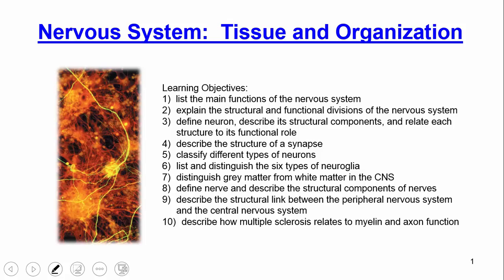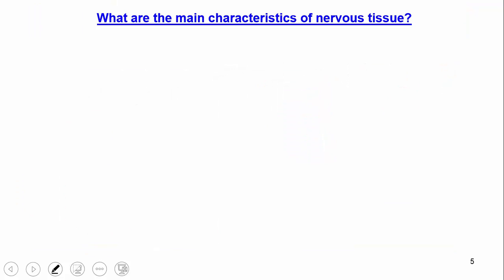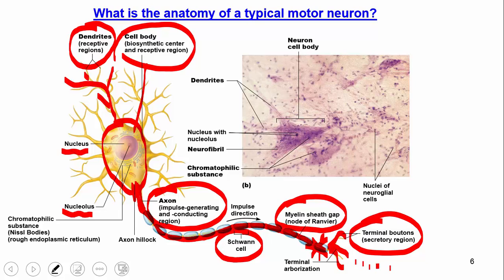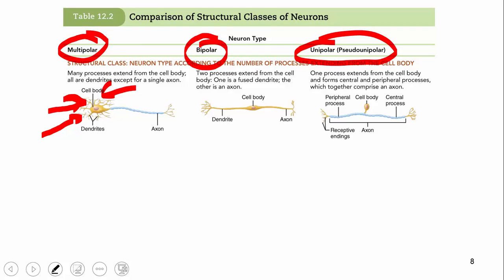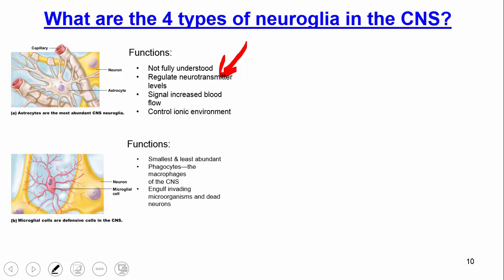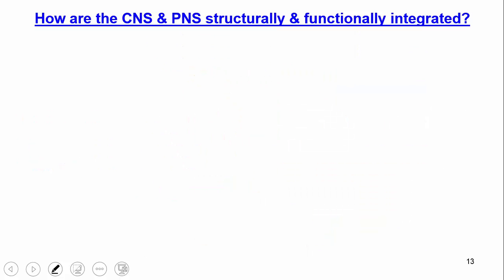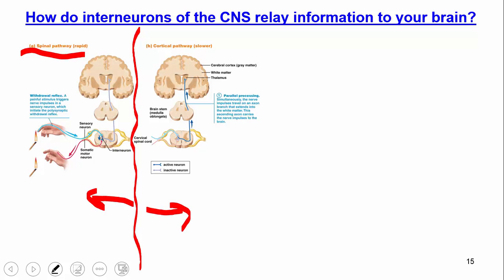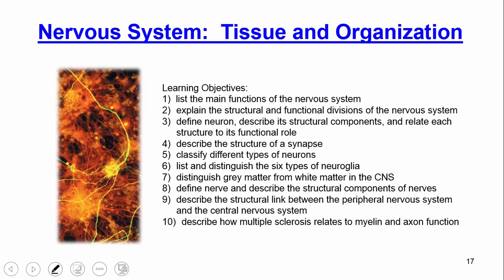Nervous System: Tissue and Organization